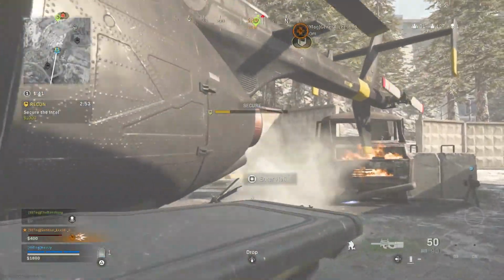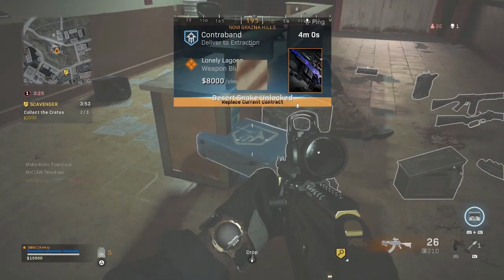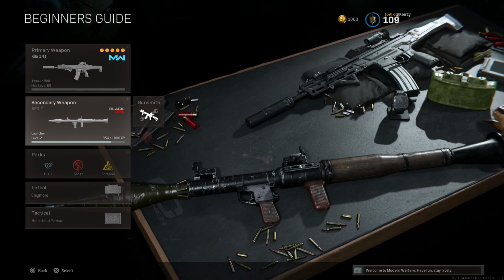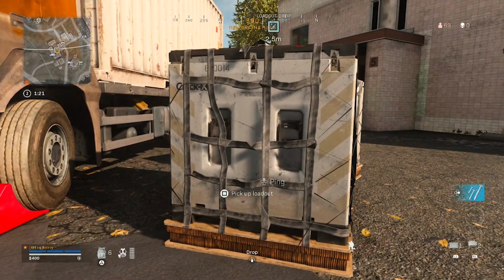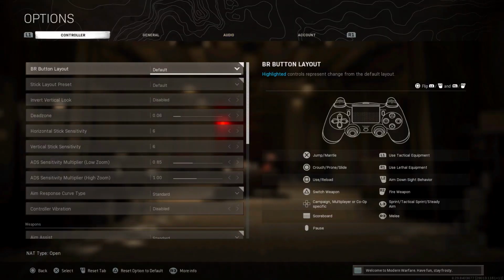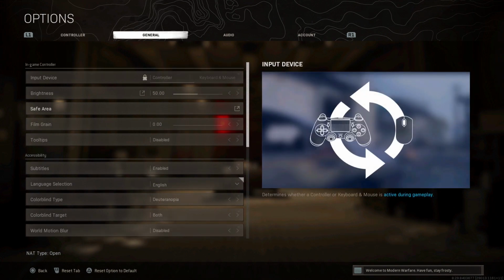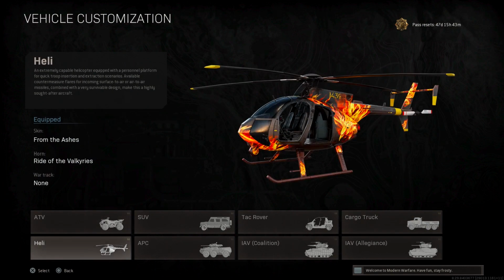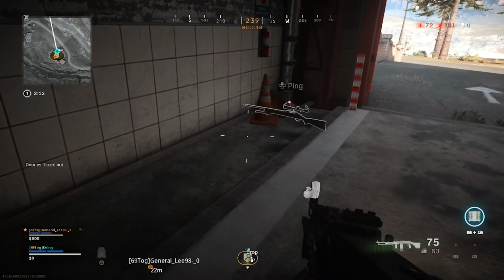COD Warzone Guide For Beginners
Timestamps:
0:00 Intro
1:00 Contracts
20:00 Outro